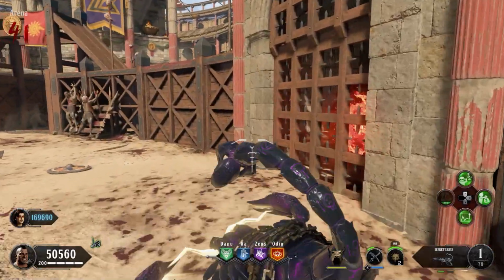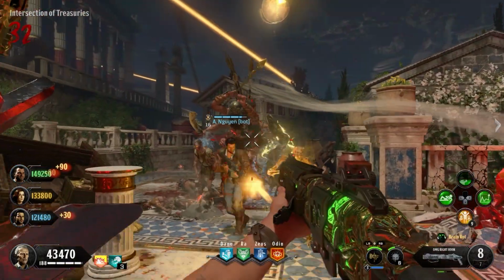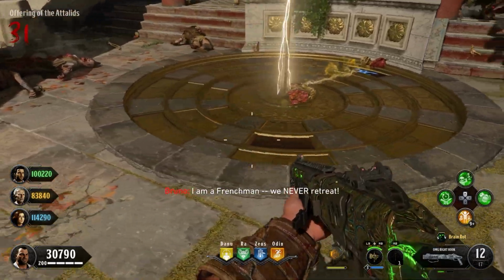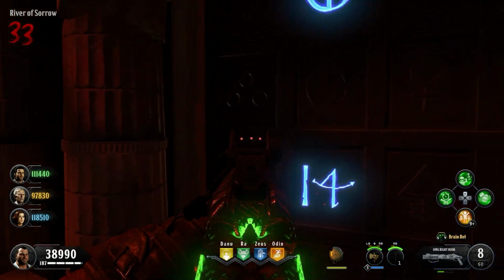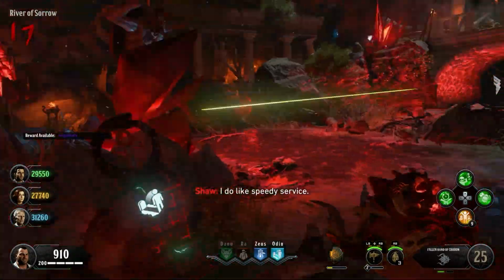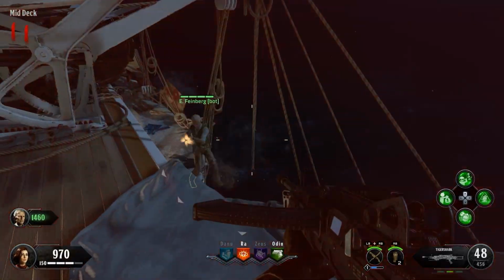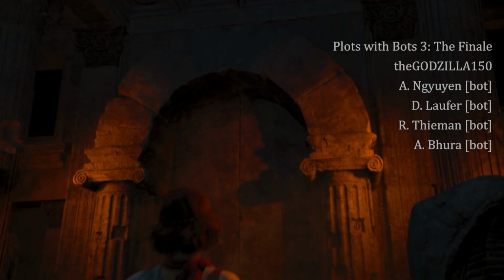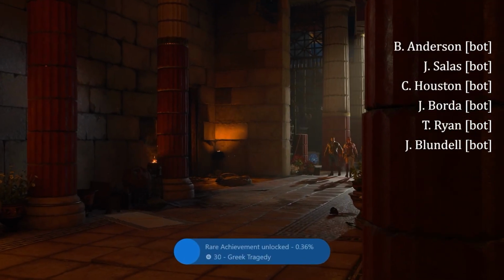Plots with Bots 3: The Finale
The third installment of Plots with Bots. Can Ancient Evil be completed with them, or will I have to give up on it?